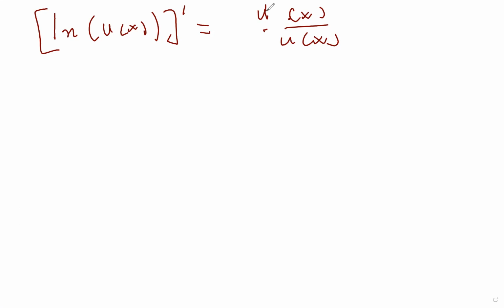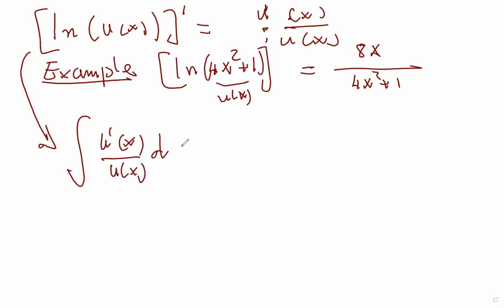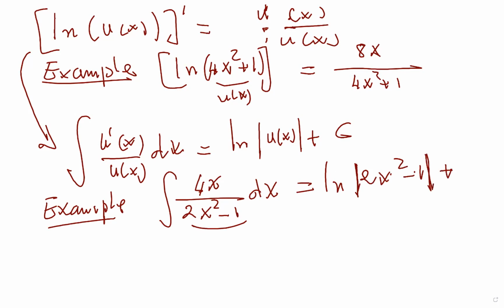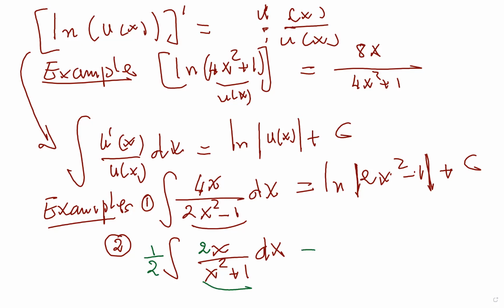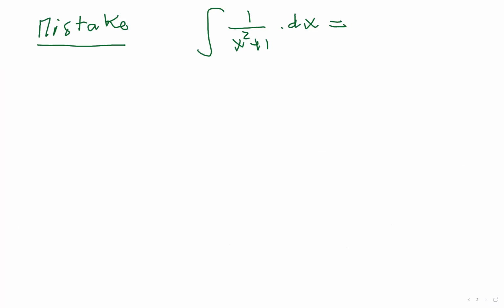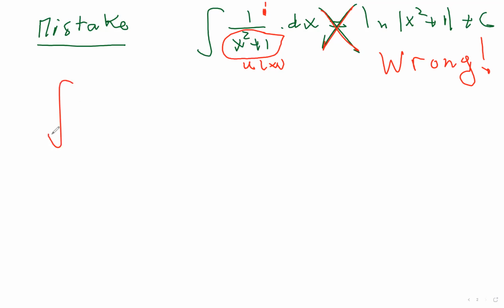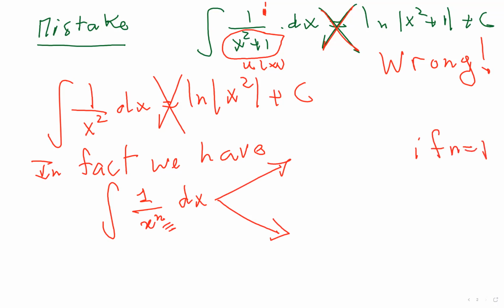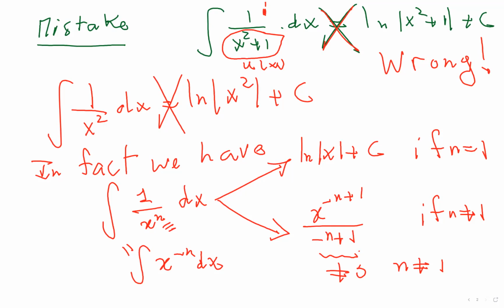How to avoid this mistake in integration!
The video explains when we should apply the logarithm formula or the power rule while computing antiderivatives.